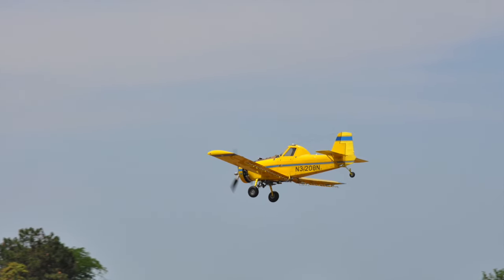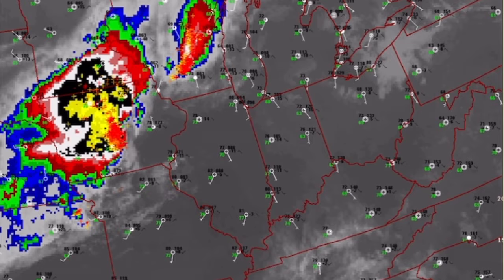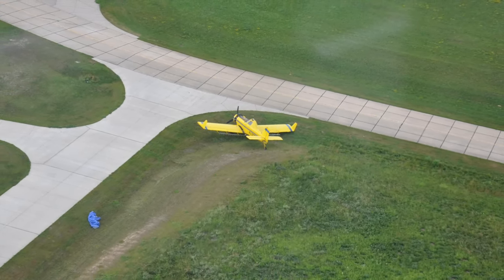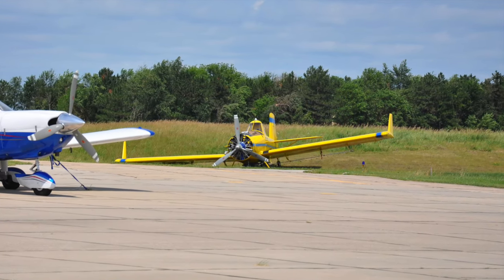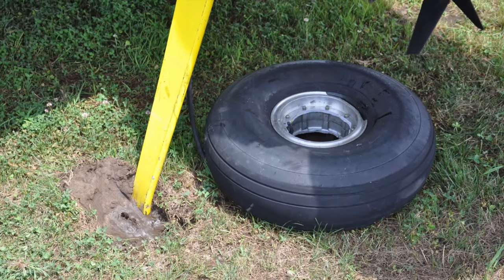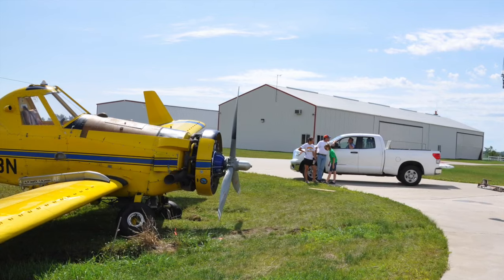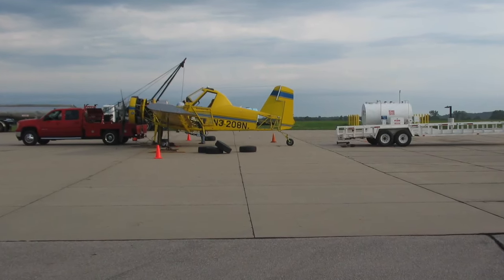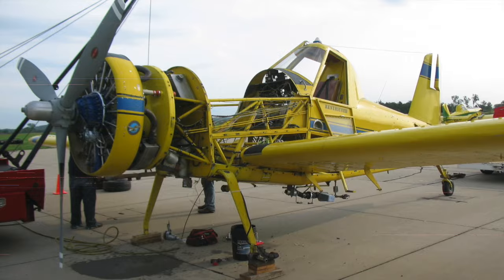My airplane got wrecked! | Radar image by NOAA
2011 was our first year in business. A derecho came through the area and turned everything upside down. Come along as we tell the story of our airplane getting wrecked by the storm on the very first day of business.